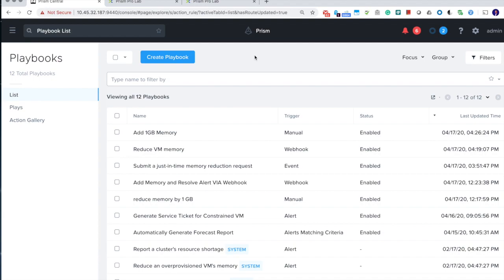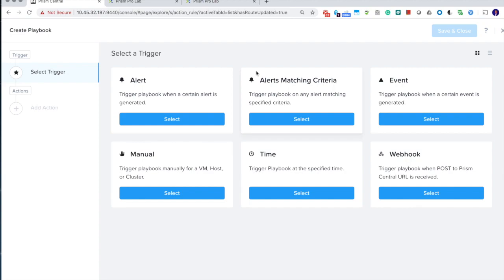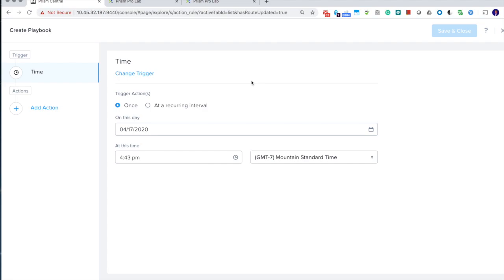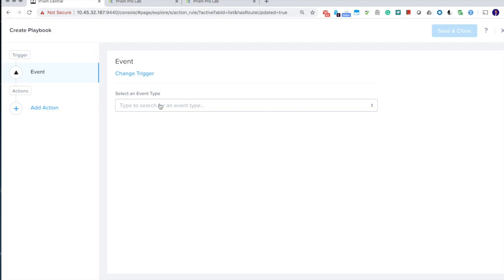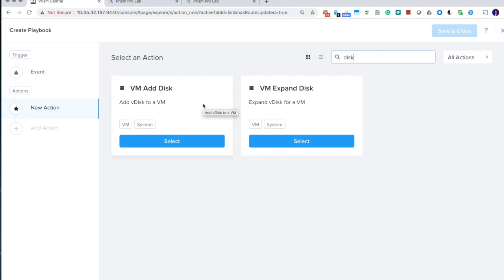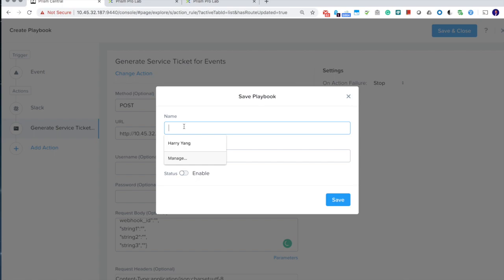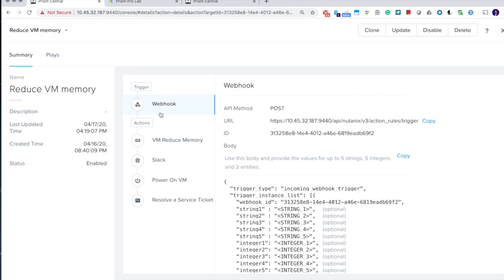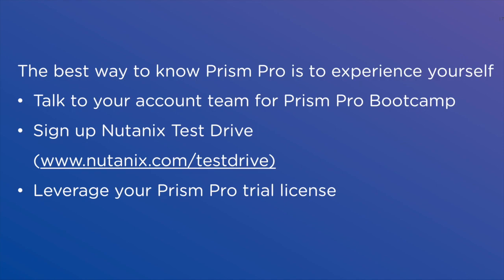Prism Pro 5.17 - A Short Tutorial | Prism for IT Ops | Nutanix University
Last week, we summarized what is new in Prism 5.17 with a short demo. Today, we will not only introduce new triggers and actions but also walk through how you can create the same demo.